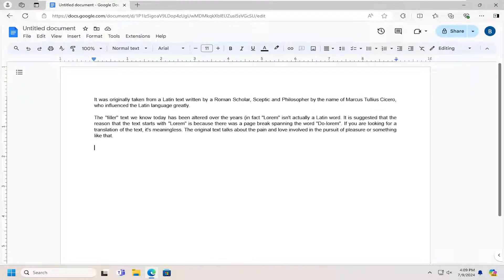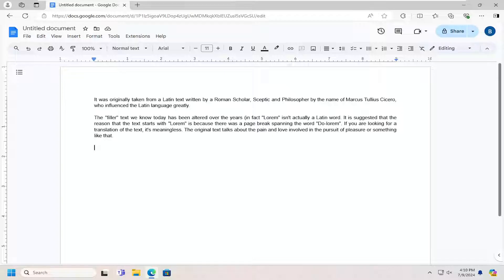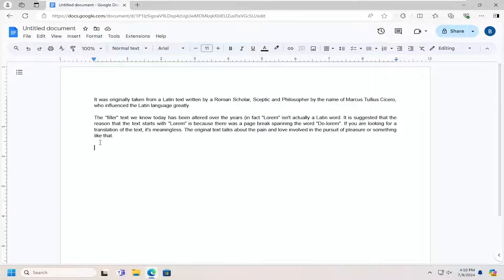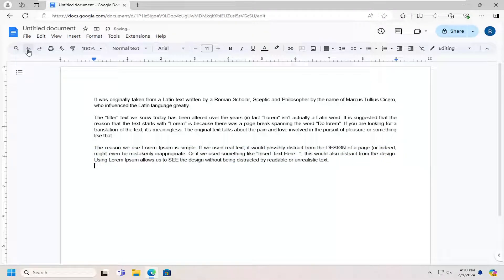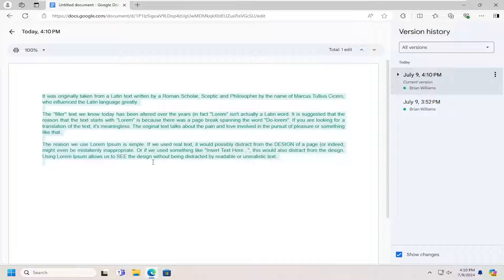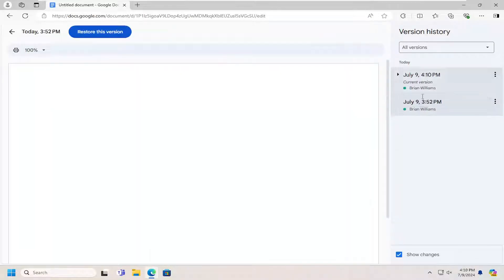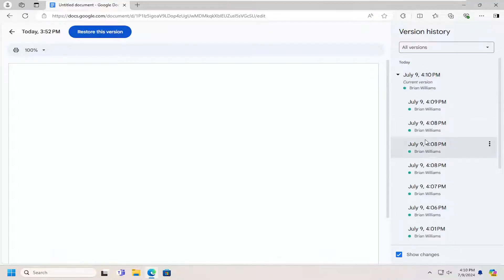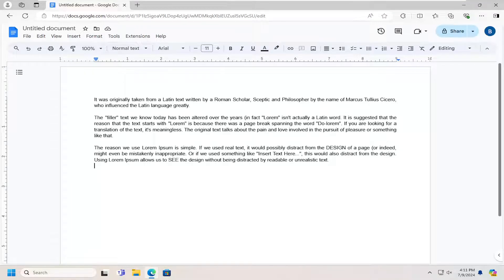Recover Text Accidentally Deleted From Google Docs File [Solution]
Learn how to recover text accidentally deleted from Google Docs with this essential guide. Accidents happen, but with these techniques, you can confidently retrieve lost text and ensure your documents remain intact.

First, understand the importance of recovering deleted text in Google Docs. Whether due to accidental deletions, editing mishaps, or other reasons, knowing how to restore lost content is crucial for maintaining document integrity and productivity. We'll explore various methods to recover deleted text efficiently.

Issues addressed in this tutorial:
Google Docs accidentally deleted
Google Docs accidentally deleted text
how to recover deleted text from Google Docs
how to retrieve deleted text from Google Docs
how do i retrieve a deleted text in Google Docs
how do i recover a Google Docs that wasn't saved
how to recover deleted paragraphs in Google Docs
Google Docs recover deleted files
how to recover a Google Docs that was deleted